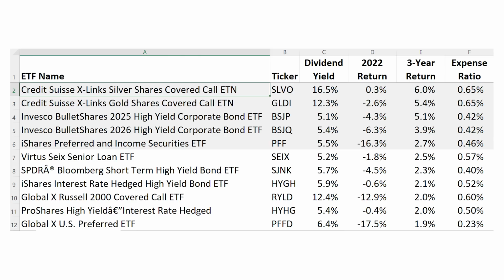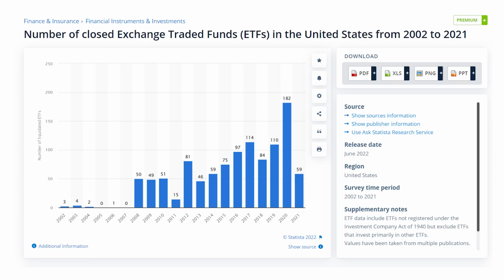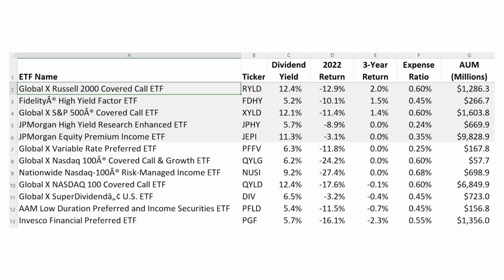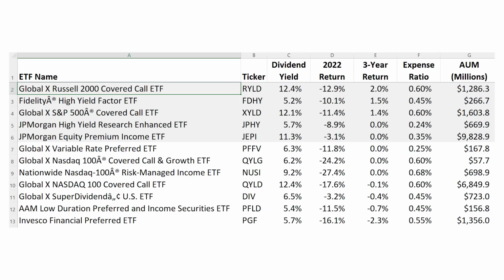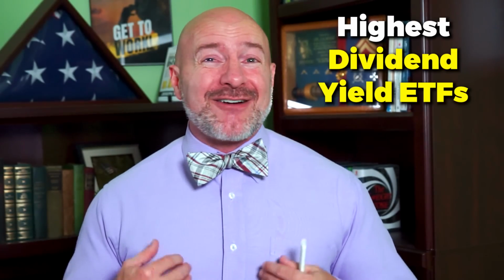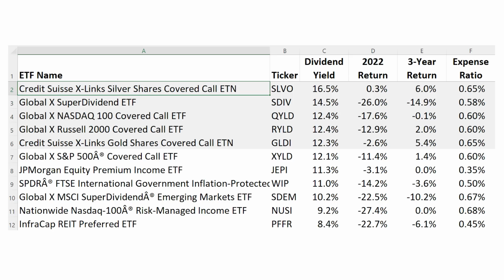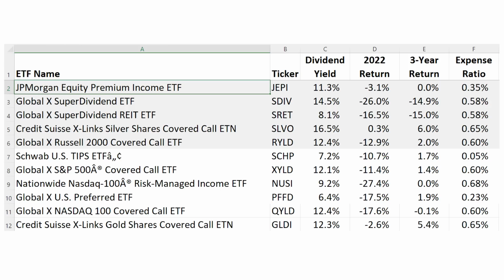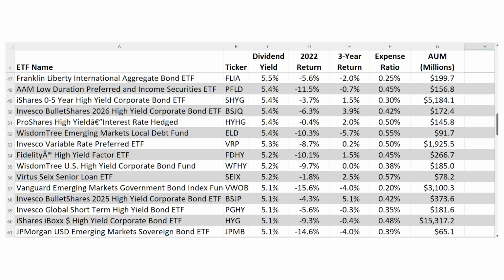ALL 61 Monthly Dividend ETFs Ranked | Best to Worst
There are more than 600+ monthly dividend ETFs, where do you start? Right here because I’ve ranked the best monthly dividend funds from best to worst! Can’t wait a month for cash flow?

I’ll be ranking the funds in five categories ; highest dividend yield, highest returns, the best fund for stocks,  the best for bonds and best overall so make sure you stick around to see that! I'll also share the entire list of 61 monthly dividend ETFs.

Understand, I’m not highlighting every single monthly ETF. I’ll show you the data on the 61 ETFs I researched later but there are actually 612 dividend funds out there…but honestly…a lot of crap ETFs that I wouldn’t touch with free money, let alone with your hard-earned cash! Narrowing down that list of 600-plus dividend funds, I looked for four criteria and I wanted to share this because it’s a great start to narrowing down any list of exchange traded funds.

First the fund had to have assets under management of at least $50 million. The next criteria I used was an expense ratio under 0.7% annually.  And even that is really high compared to some Vanguard or Fidelity funds that charge you just 0.1% to hold the investment.

One criteria you might not use on all ETFs but definitely for these, a dividend yield over 5%!  Monthly-payers offer some of the highest dividends in the market so why settle for anything lower than the best? I also looked for at least two years of trading in the ETF.  There has been an explosion in ETFs over the last two years and a lot of these managers just aren’t time tested.

What we got is a best of the best list of 61 monthly dividend funds to rank!

Check out the stock simulator and Get six FREE shares of stock worth up to $10,000 when you open a Webull investing account with any deposit!